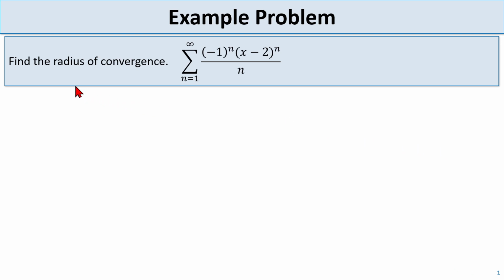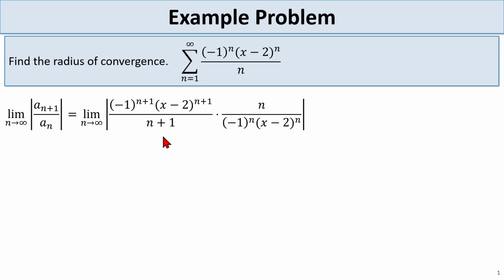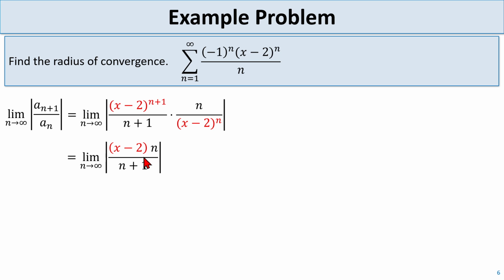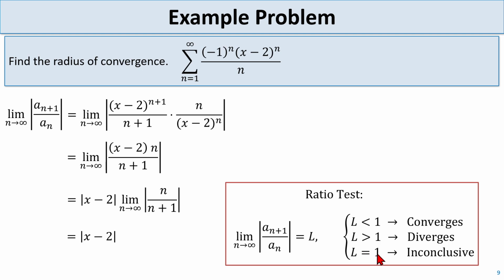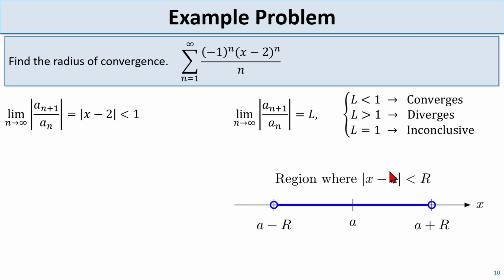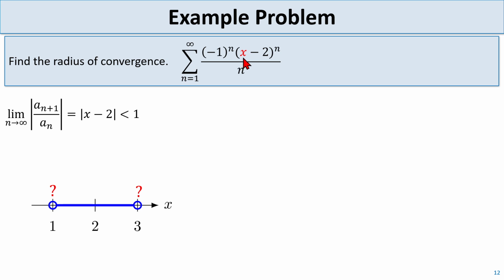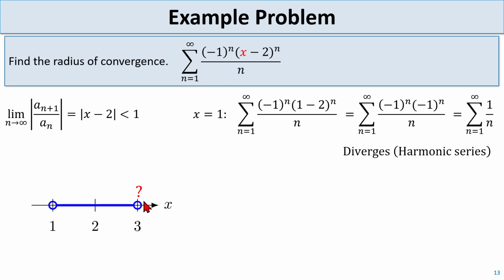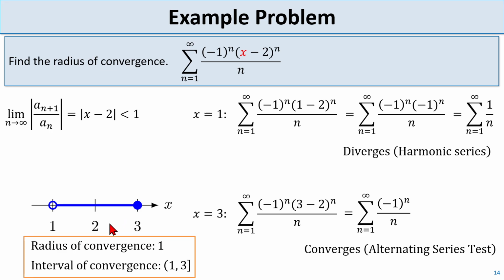22 - Power Series Radius & Interval of Convergence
We solve a typical example of finding the radius/interval of convergence of a power series.  The ratio test is enough to determine the radius of convergence, but special attention must be paid to the end points of the interval because the ratio test is inconclusive there.